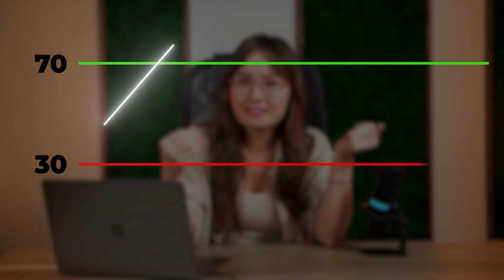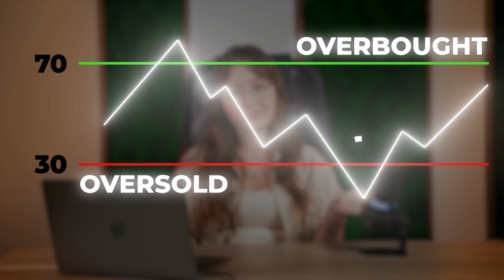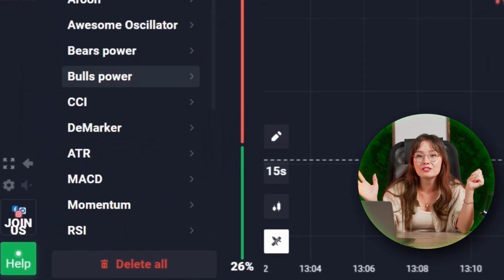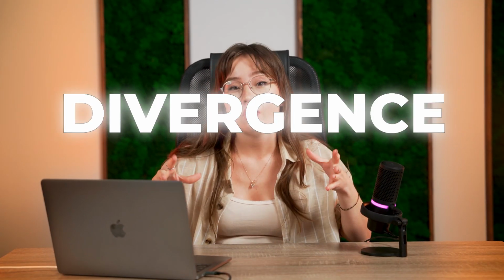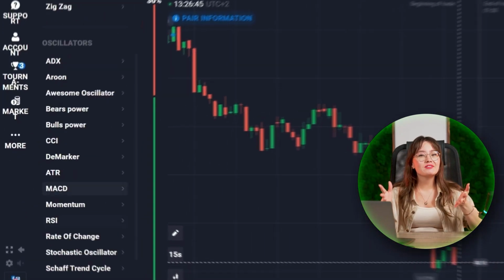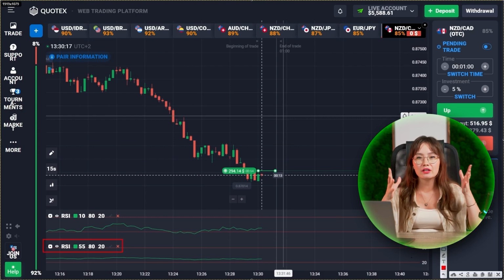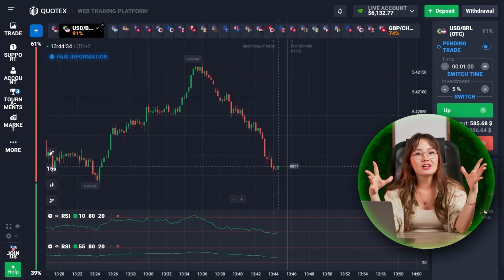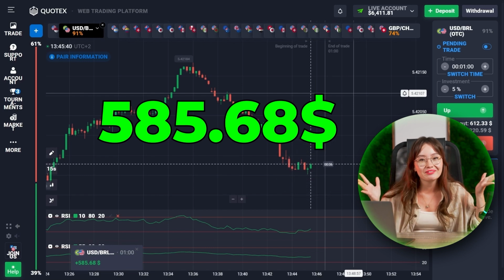Delete your MACD! NEW RSI +200% Deposit!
Are you ready to supercharge your trading game? 💥 In this video, we reveal a groundbreaking RSI strategy that's set to revolutionize the way you trade. Say goodbye to the old MACD and welcome a new era of profit potential with RSI!

What You'll Learn:

- Understand the fundamentals of our innovative RSI approach and why it outperforms traditional indicators like MACD.
- Follow along as we break down the strategy, from setting up your charts to identifying the perfect entry and exit points.
- See real-world examples and case studies that showcase how this strategy can lead to +200% deposit growth.
- Get insider tips on how to optimize this strategy for maximum gains and minimize risks.

Transform Your Trading: Unlock the secrets to higher profits and consistent success.
Easy to Implement: Suitable for traders of all levels, from beginners to experts.
Real Results: Backed by data and real trading experiences.

Let’s take your trading to the next level! 🚀📈